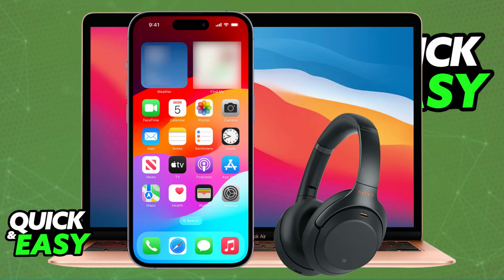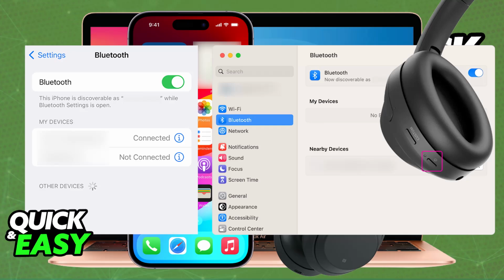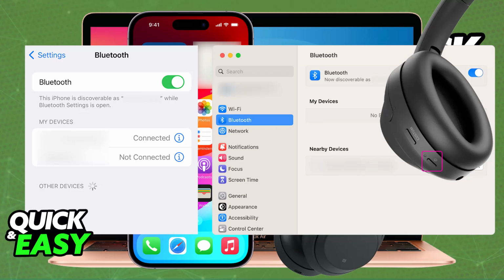How To Connect Sony WH-1000XM4 to Two Devices (2025) - Step by Step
I will solve your doubts about how to connect sony wh 1000xm4 to two devices, and whether or not it is possible to do this.

I hope I have helped you with the video!